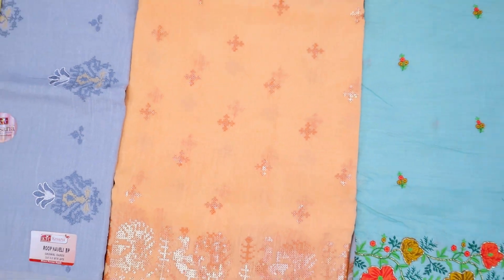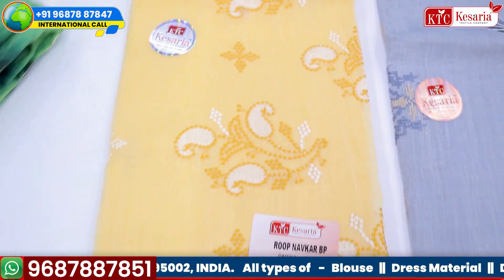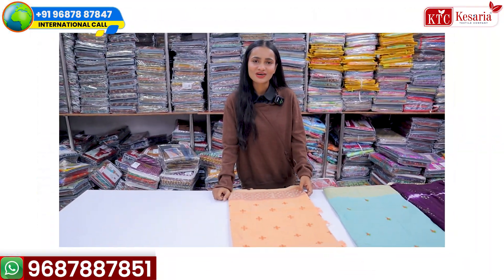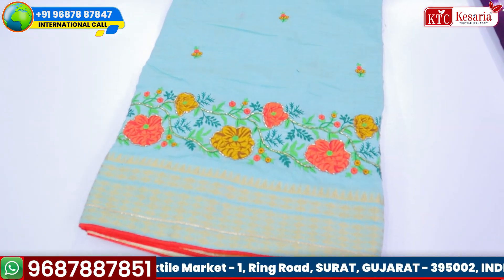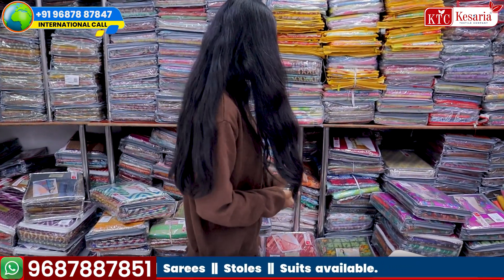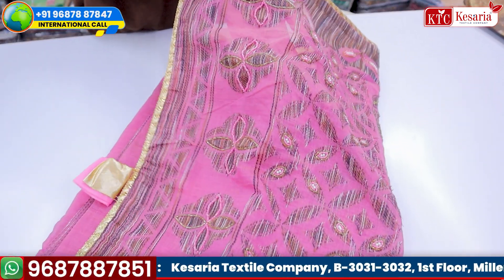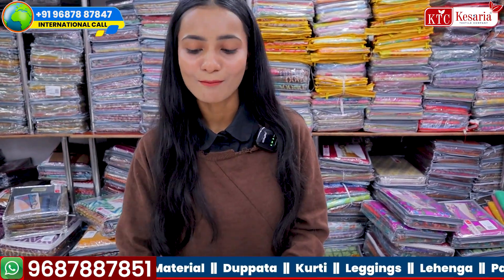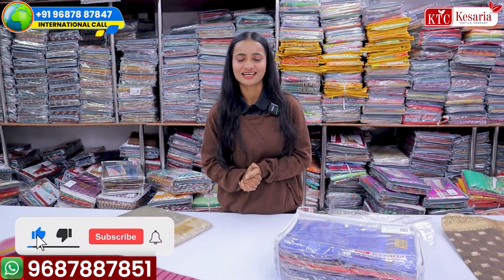पूरे साल यही साड़िया बिकी है😍Cotton साड़ियों का सुन्दर कलेक्शन | Cotton saree Wholesalers